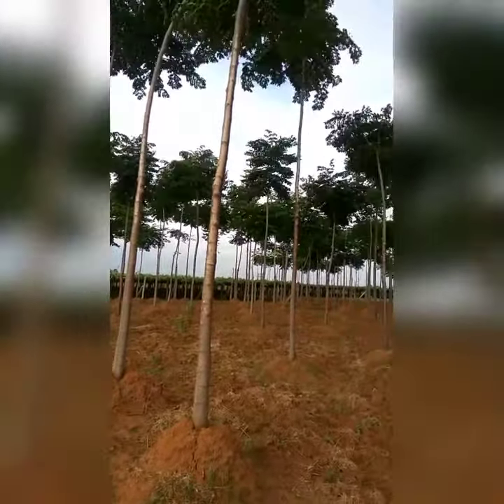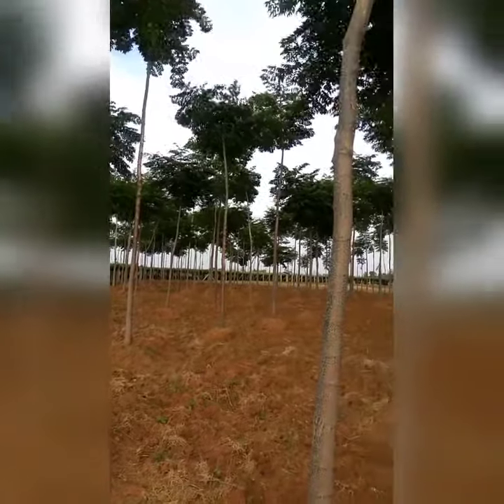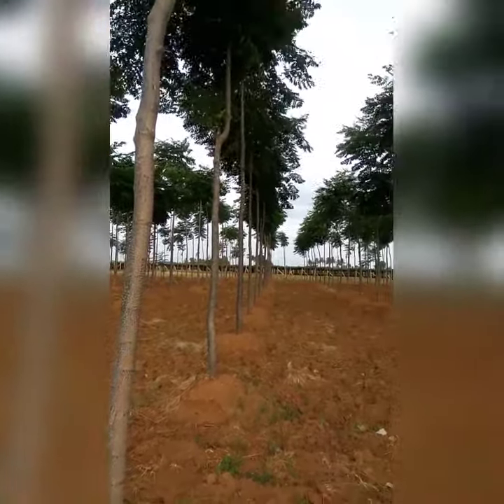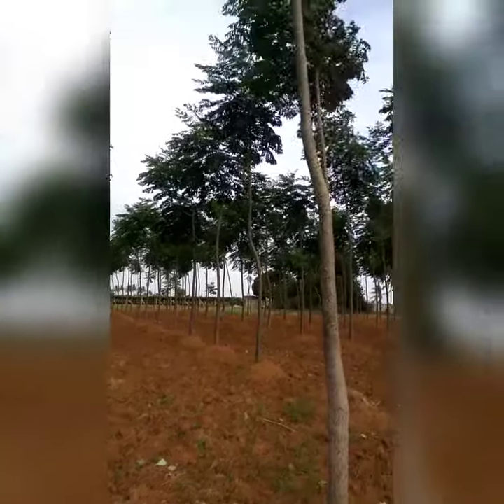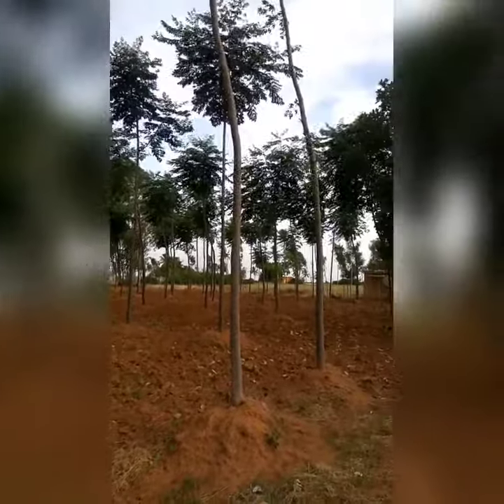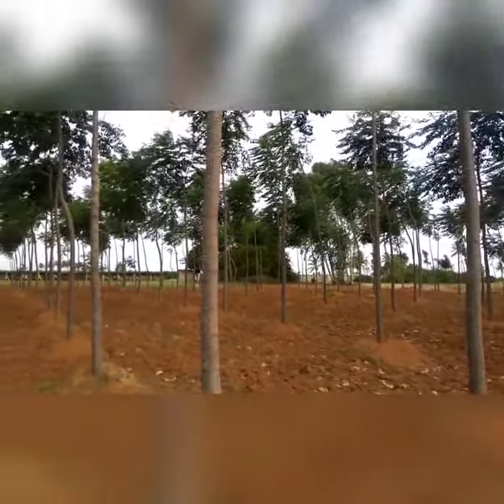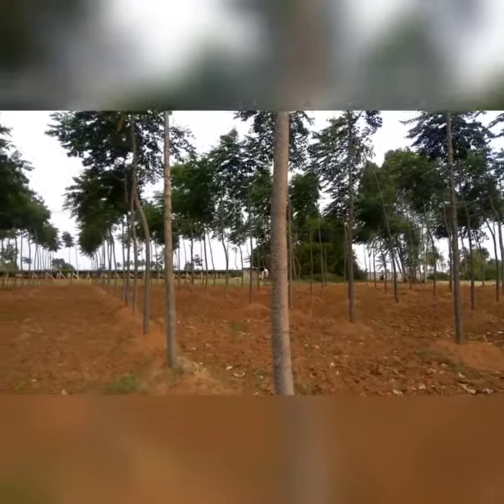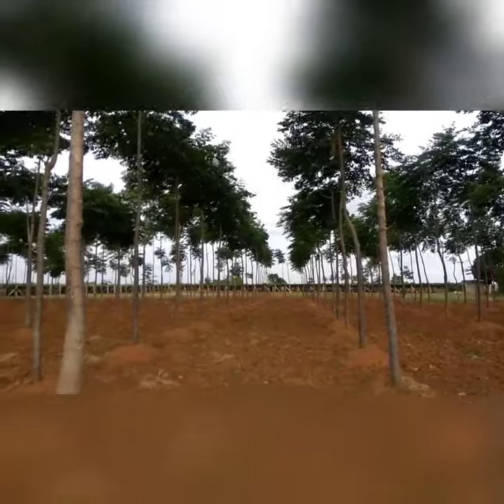Melia dubia intercultivation for moisture retention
Hebbevu melia dubia